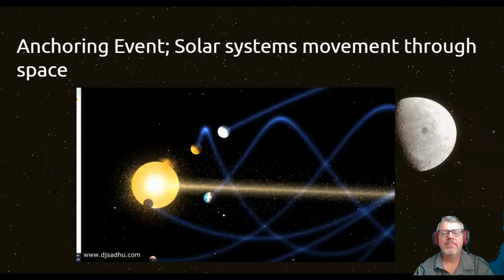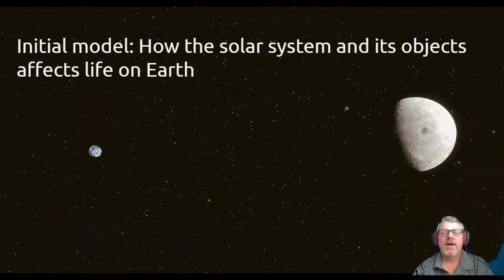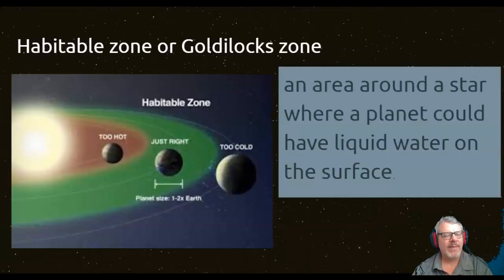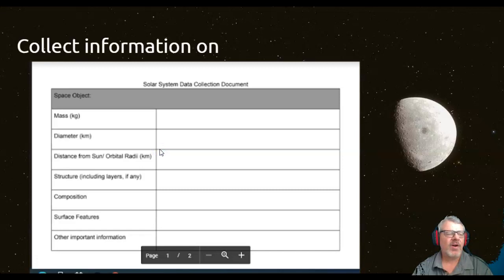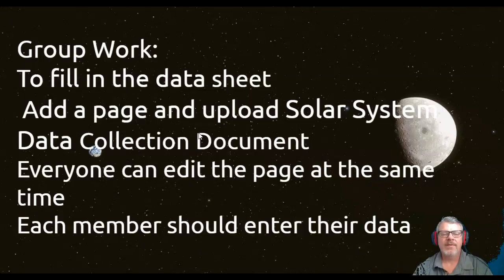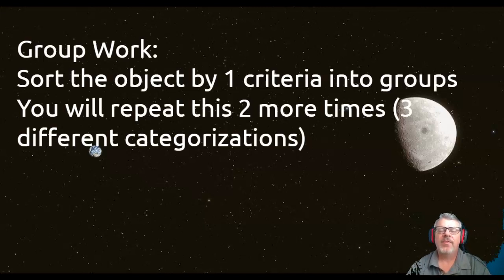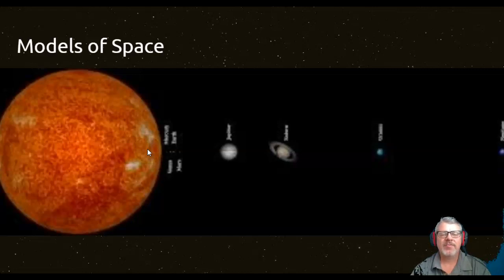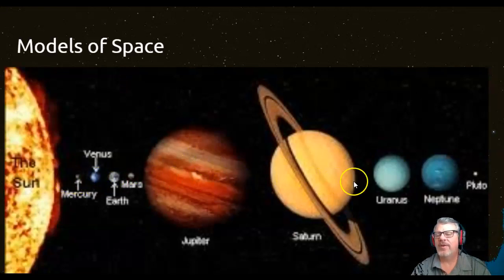Module 3 Lessons 1 &2